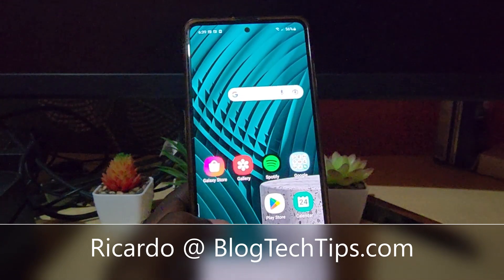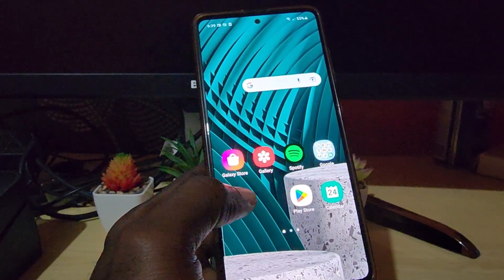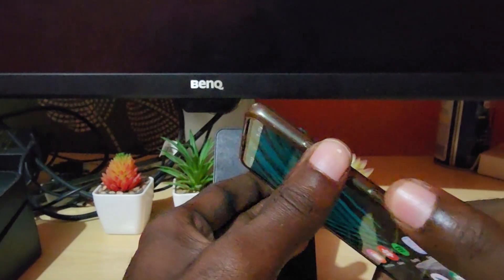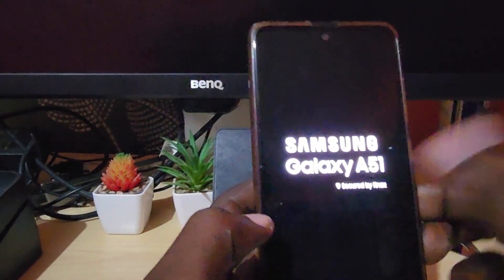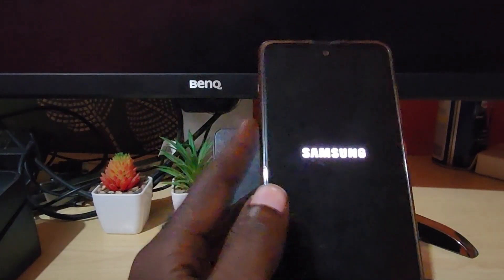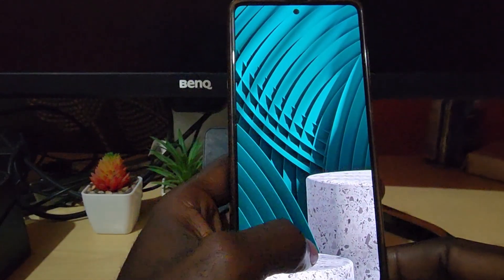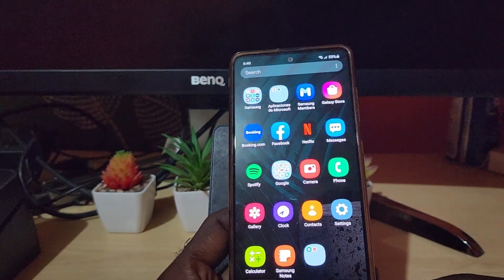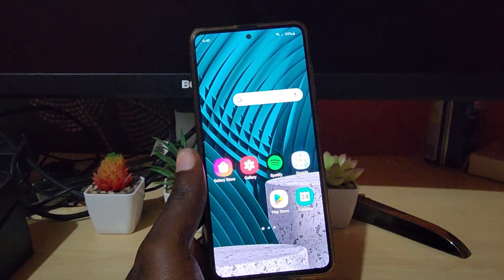Samsung A51 Unresponsive Screen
Samsung A51 Unresponsive Screen fix will show you how to fix the issue where your device becomes unresponsive and the touch screen is not working as it should.